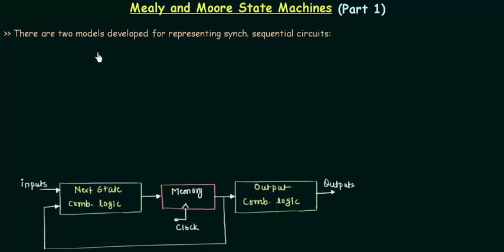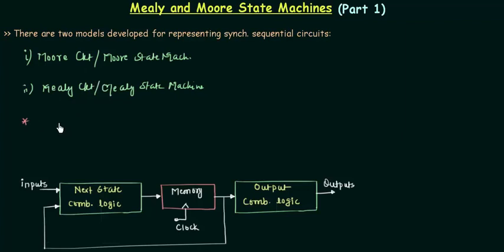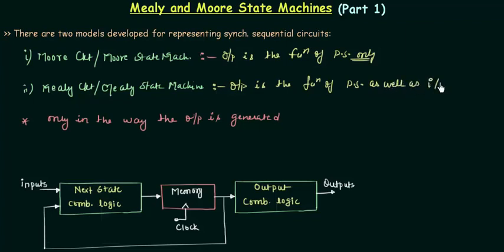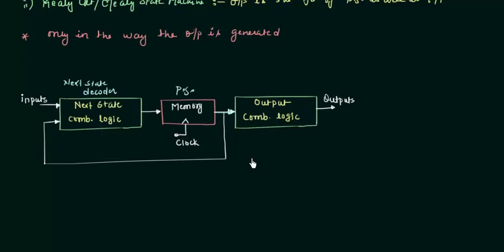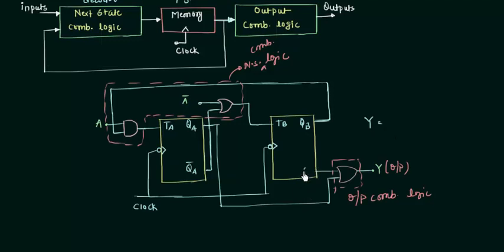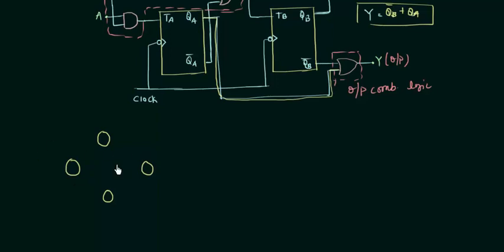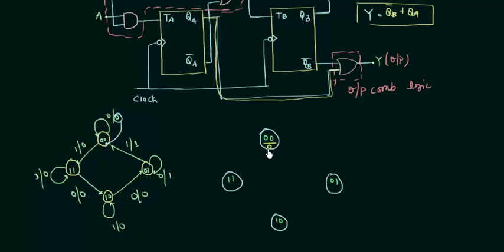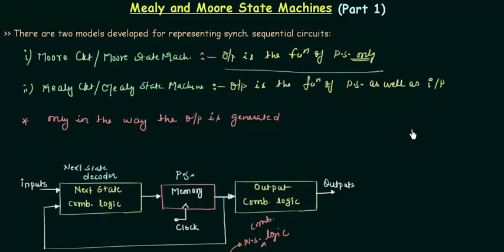Mealy and Moore State Machines Part 1